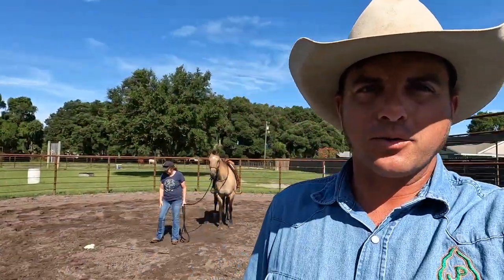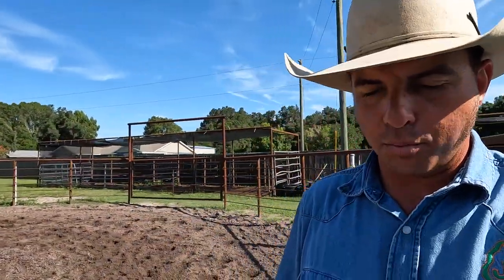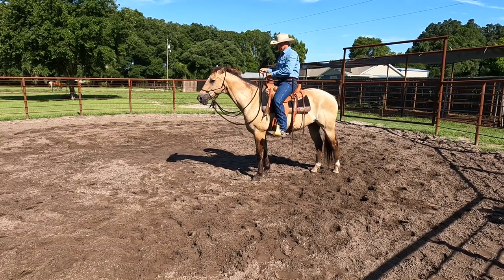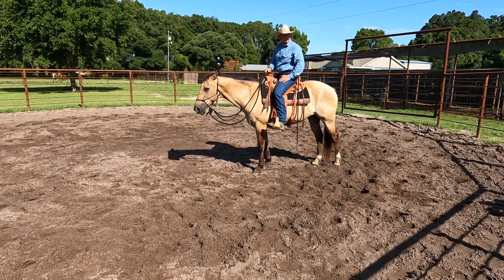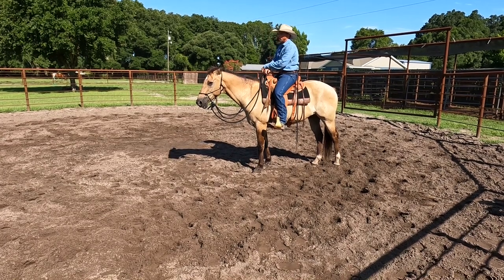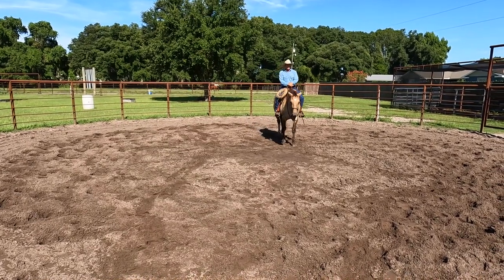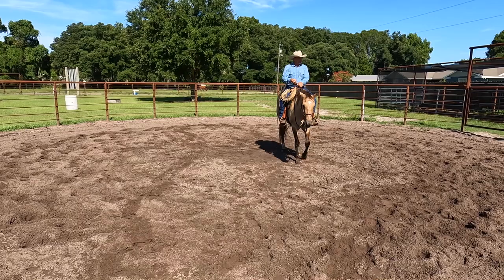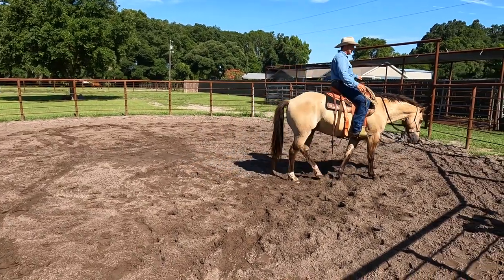Pear Tree Ranchin 036: Owner rides her Rearing/Flipping over horse for the first time since training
Follow along as Vicki rides Cisco for the first time since we have been training/rehabbing him from his rearing and flipping over incidents.  Jake rides him first to check things out and to share the plan for the first ride back.  We have made so much progress and Cisco continues to do wonderful for his sessions!